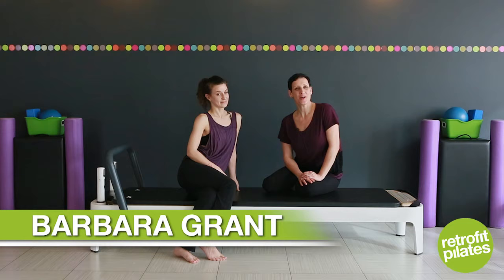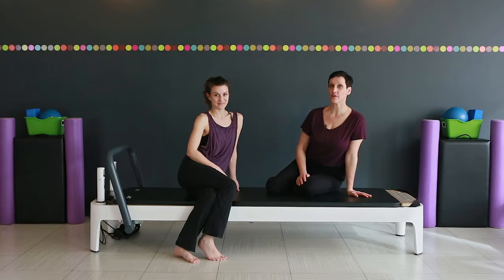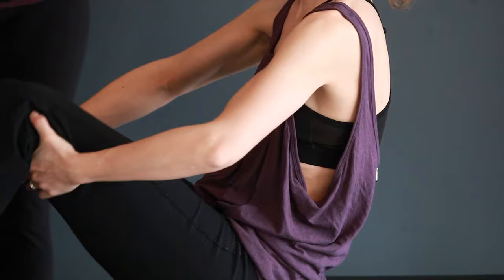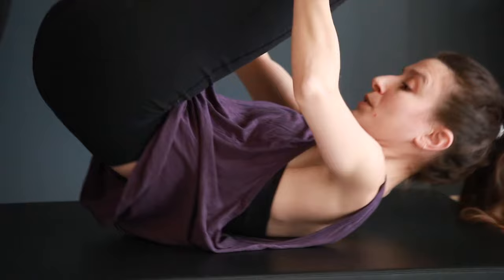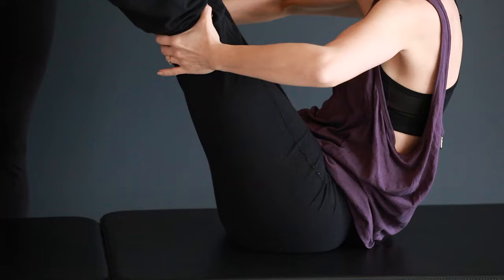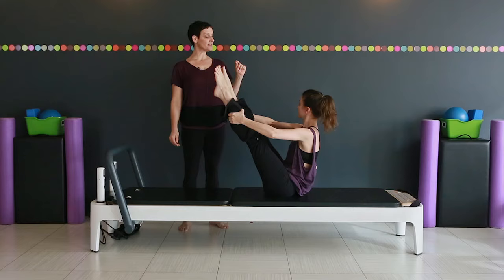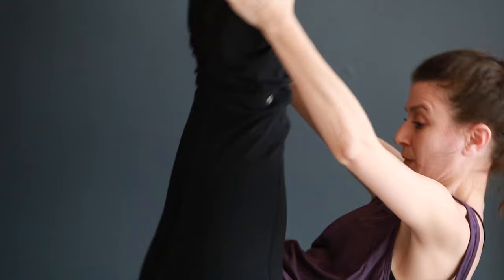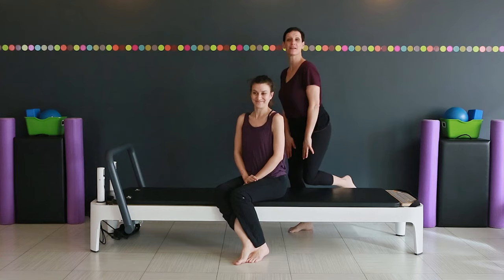Retrofit Your Body with Barbara Grant - Open Leg Rocker (Series 1, #10)